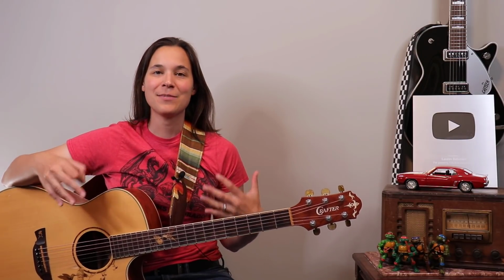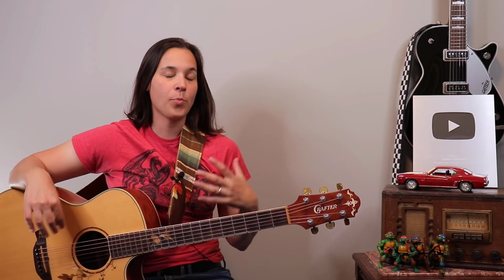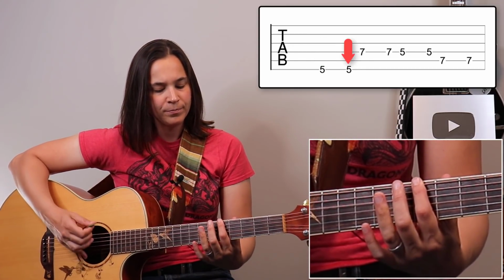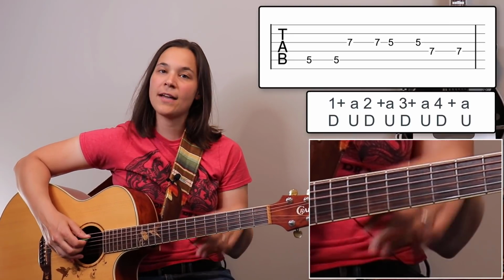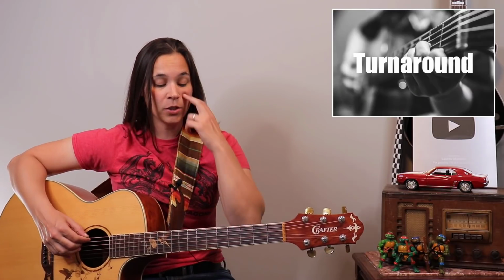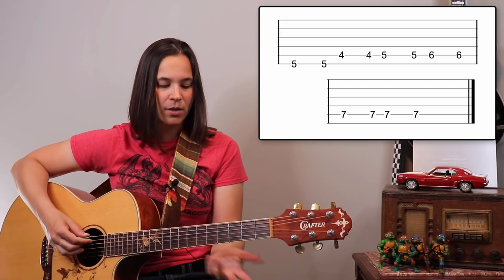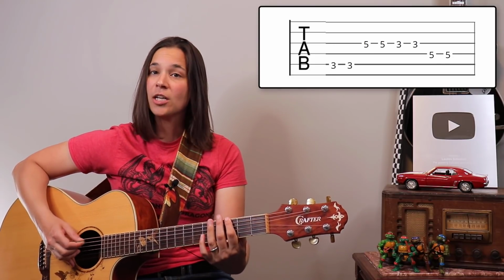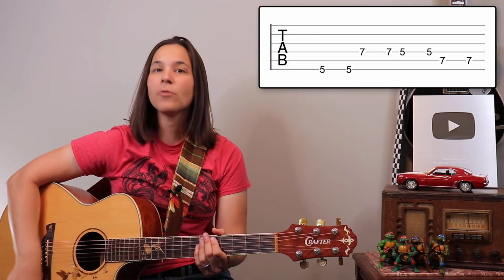Have Fun Playing Over ANY Blues Song with THIS Step-by-Step Pattern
How to Play a Cool Blues Guitar Riff Over ANY 12 Bar Blues Song ✅ Check out Lauren's beginner guitar system

 If you love blues guitar and have been looking for a great way to get into playing along to some of your favorite songs, then you’re going to love this beginner video. Is this blues guitar lesson, I’m going to show you how to play a blues riff over a 12 Bar Blues. Not only that, I’m going to show you how you can adjust the riff to play in different keys so that you can play over different chords and chord progressions.

⏱How to Play a Blues Riff on Guitar Chapters: ⏱

0:00 - Lesson Intro
0:51 - What is 12 Bar Blues?
2:03 - 12 Bar Blue Shape
2:54 - Adding A Shuffle pattern
7:38 - 12 Bars Play Through
8:12 - Turnaround
10:29 - Applying to different Keys

✅ GUITAR GEAR I Recommend:

GUITARS & AMPS:
Fender Squier Strat with amp
Ibanez Acoustic
Fender Champion Amp
Fender Acoustasonic Amp

ACCESSORIES:
Dunlop Pick Variety Pack
D'Addario Acoustic Guitar Strings
D'Addario Electric Guitar Strings
Guitar Strap
Kyser Capos
Snark Guitar Tuner

Camera I use to make this video: Canon EOS T7i

Lauren :)